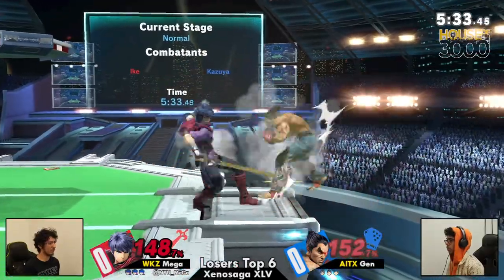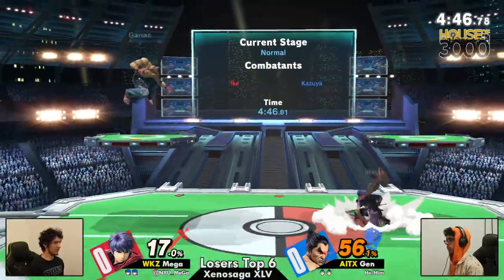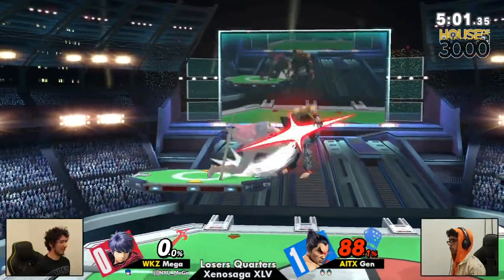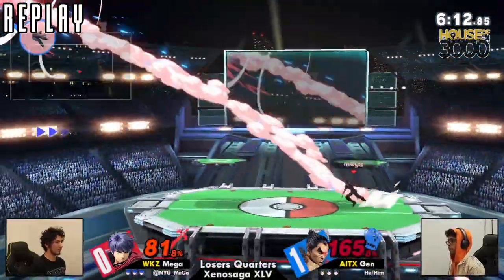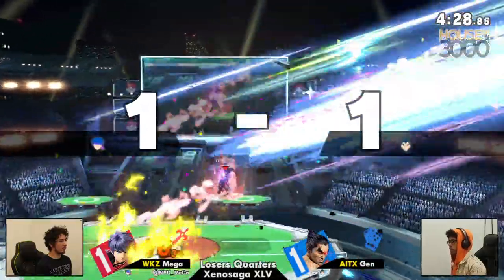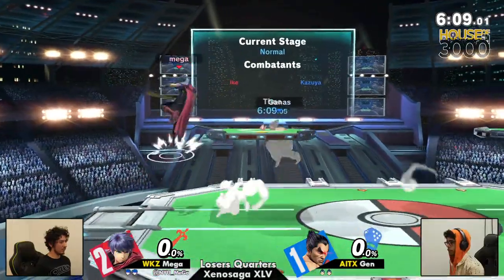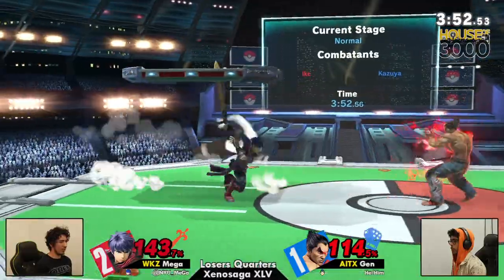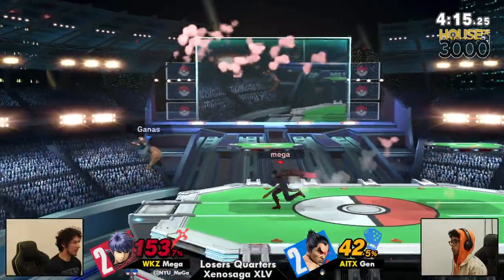[Smash Ultimate] WKZ | Mega vs AITX | Gen - Xenosaga XLV (Losers Quarters)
WKZ | Mega(Ike Purple) vs AITX | Gen(Kazuya)

Round: Losers Quarters

Commentators:
 - FourceArmor (@FourceArmor)
 - mottineva (@mottinevaa)

Venue Fee: $8
Singles:   $7
Doubles:   $5

Venue Address -
21 Ludlow